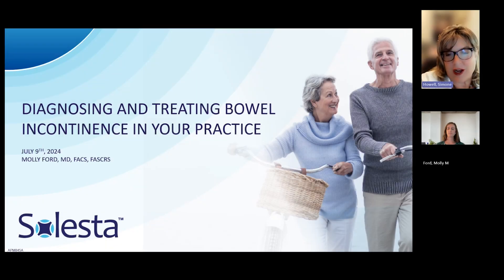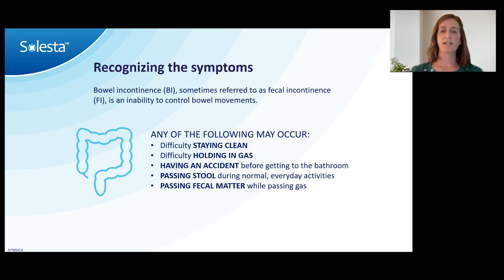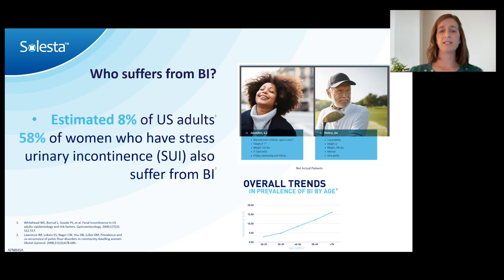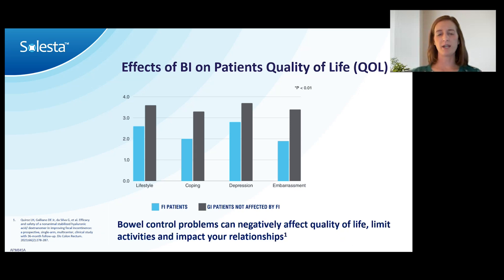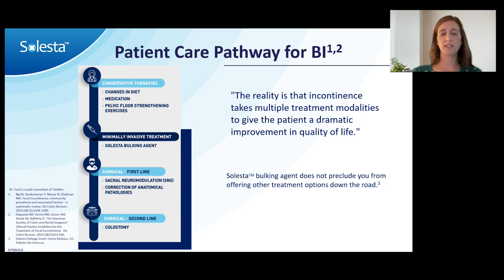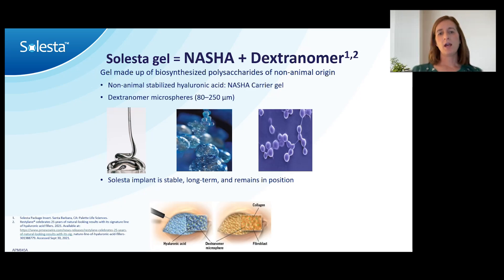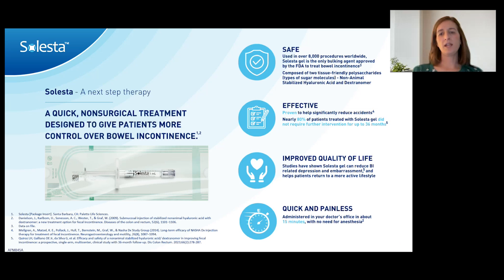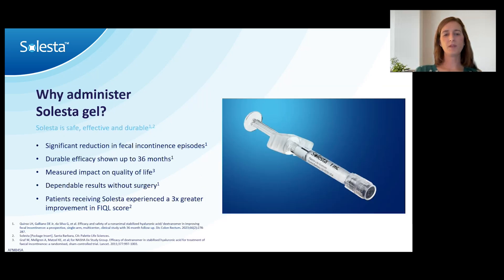Diagnosing and Treating BI in Your Practice - Solesta™ Webinar with Molly Ford, MD, FACS, FASCRS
View this webinar with Dr. Molly Ford to learn best practices for diagnosis and treatment with Solesta™Injectable Gel.

Key Topics
• Diagnosis of BI
• Treatment Care Pathway Overview
• Candidates for treatment
• Patient follow-up and next steps